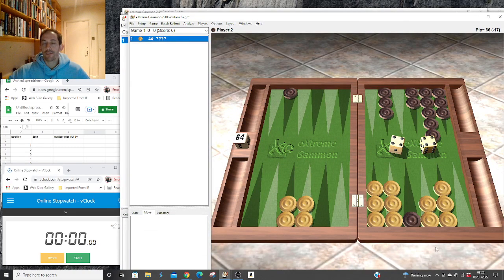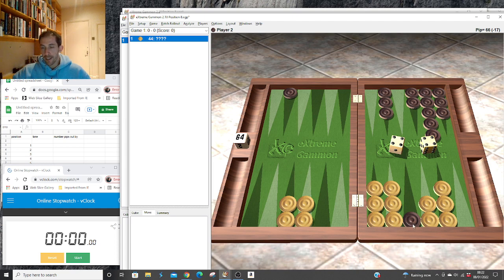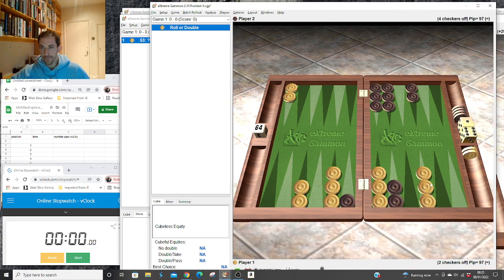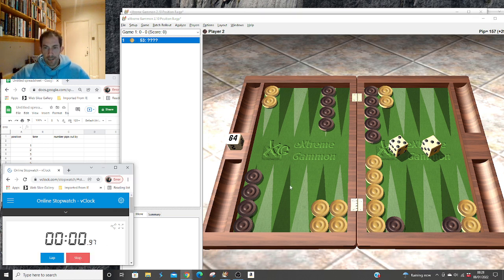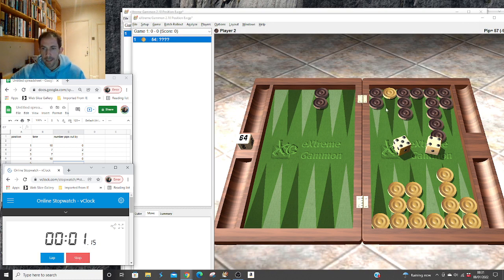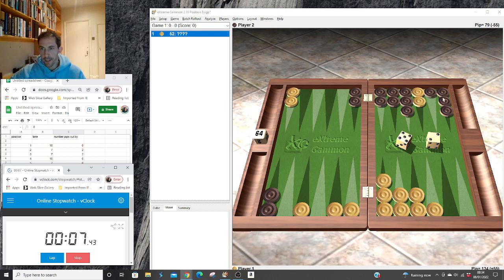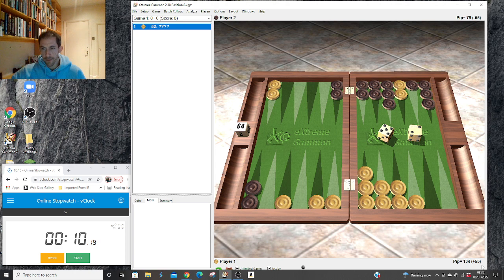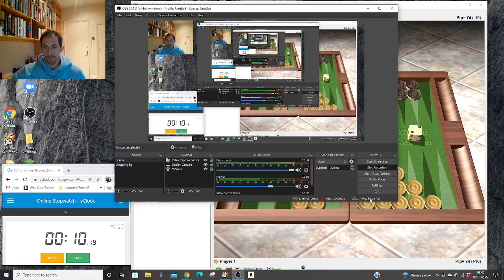Backgammon - Pip Counting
Pip counting gives you a huge edge.
Even many world class players struggle to count quickly or are just too lazy.
Here I tested myself to see how long it takes me and with what accuracy.
Turns out 10 secs on average to within 1 pip accuracy.
Here's how.